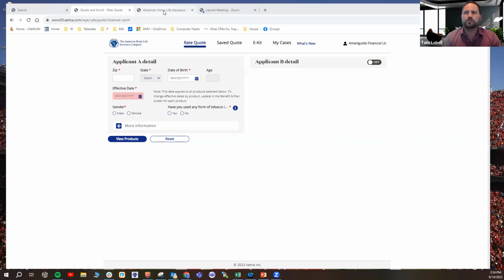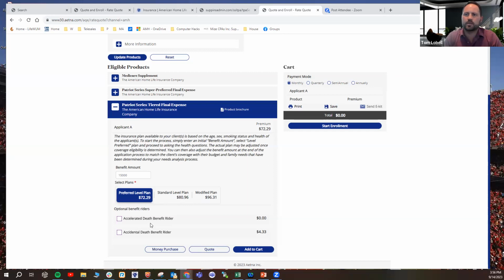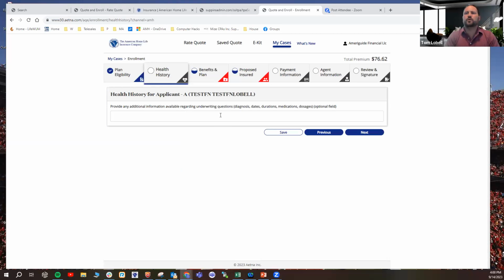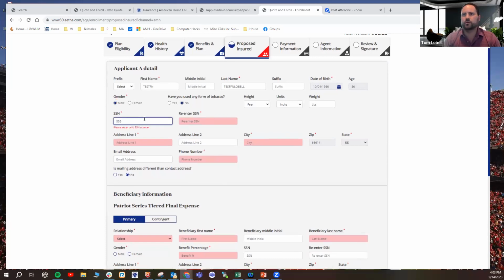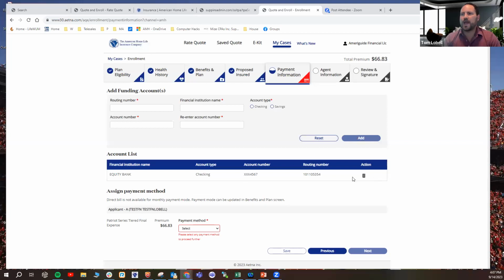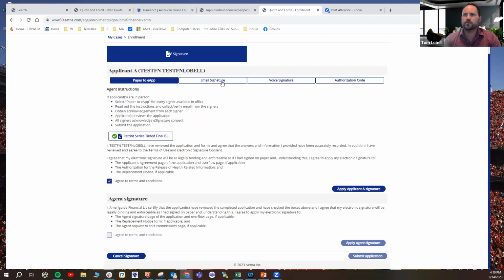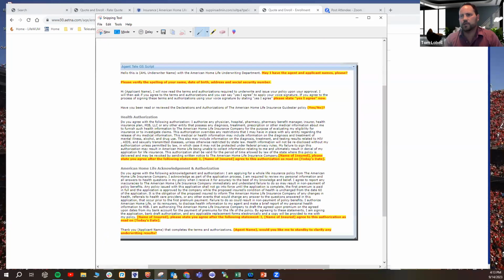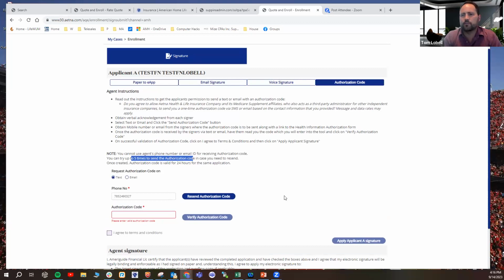E-App Demo- Patriot Series Final Expense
23Min E-App Demo for Patriot Series Final Expense Plan